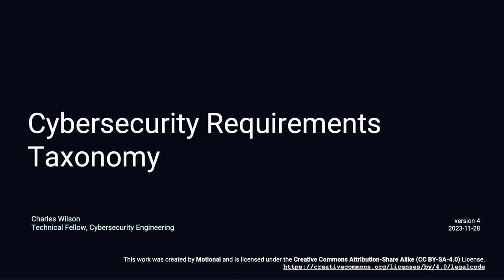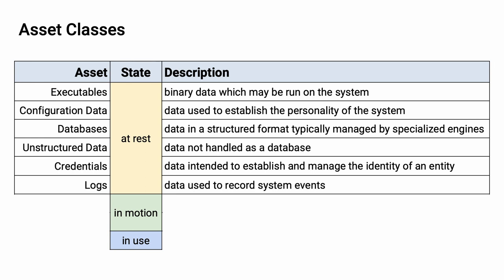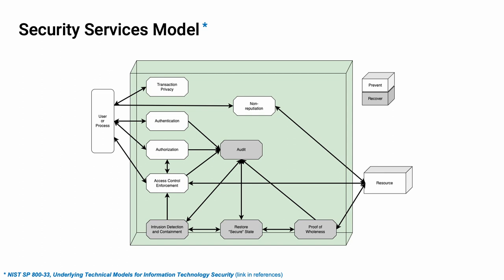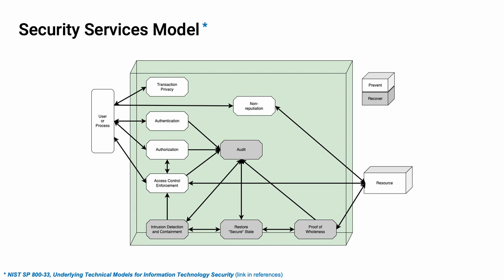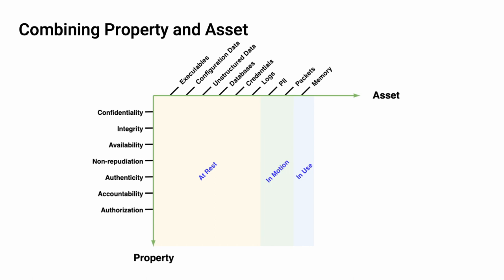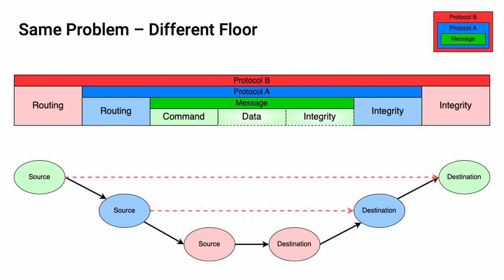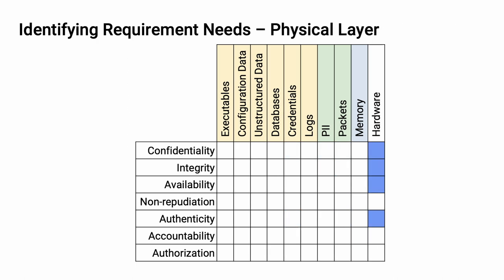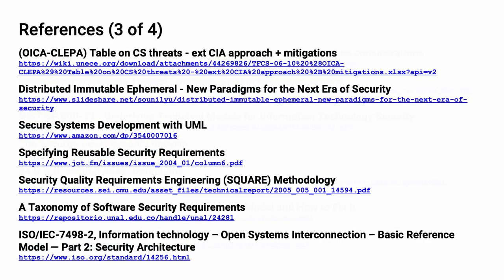AVCDL requirements taxonomy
This training covers basis and structure of the cybersecurity requirements taxonomy used within the AVCDL.

Chapters:

00:00 Title
00:14 Training Path
00:28 Introduction
01:37 Cybersecurity Control Points
03:08 Asset Classes
05:41 Cybersecurity Properties
06:27 Cybersecurity Properties Timeline
10:42 Security Services Model
12:46 Nested CIA
14:11 Extended CIA
14:42 Cybersecurity Properties
15:54 Resource Access Working Model
18:31 Combining Property and Asset
19:00 Same Problem - Different Floor
22:59 Layers
24:34 Taxonomy Space
25:09 Identifying Requirement Needs
28:36 Use Cases
30:35 Summary
31:58 GitHub
32:22 Next Steps
32:28 References